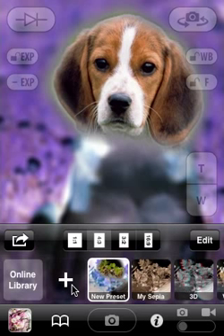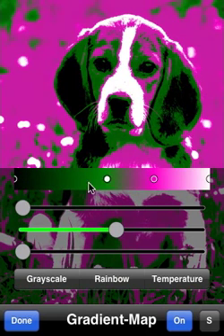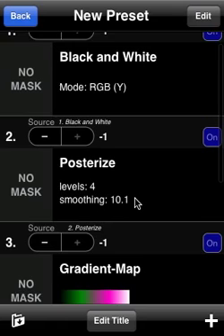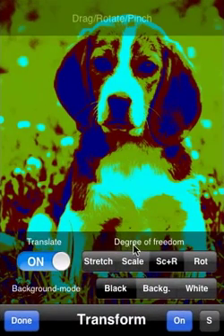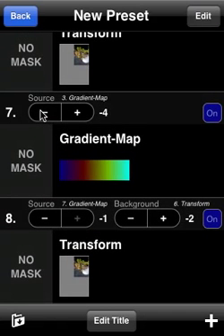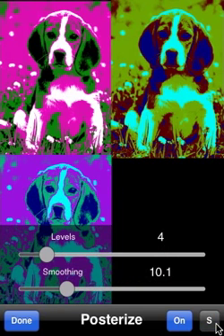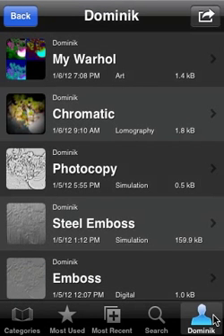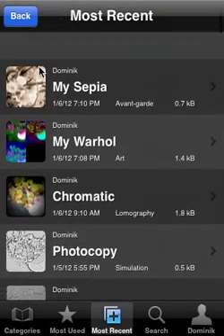Creating a Warhol-effect with aremaC